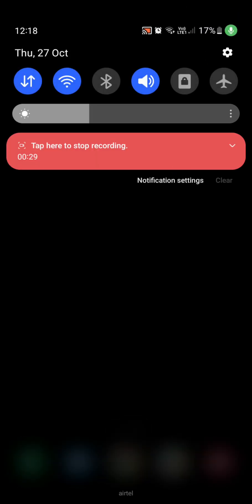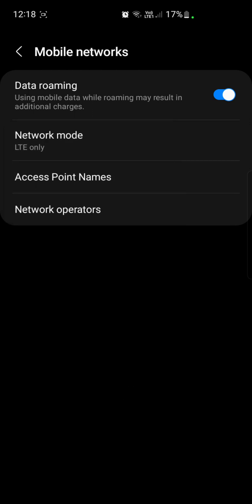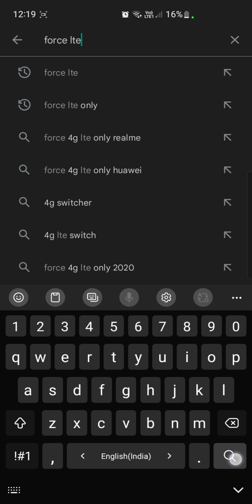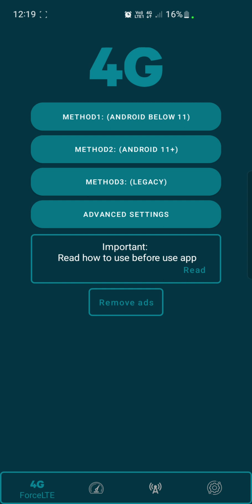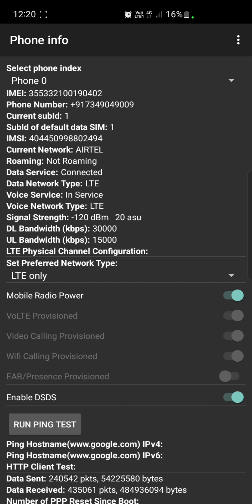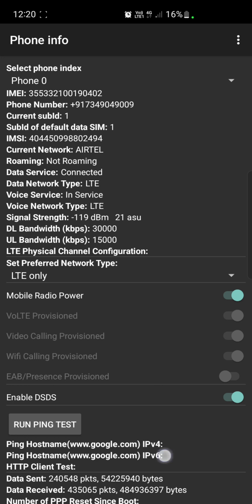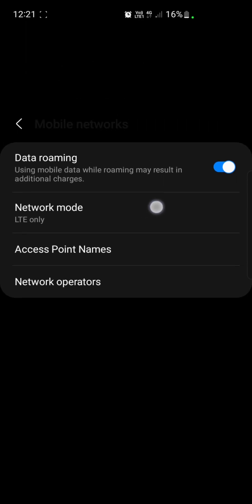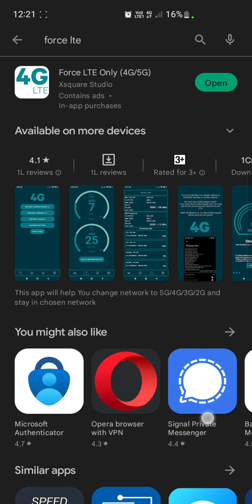How to set LTE only on Samsung Devices? | 4G Only | AYC Video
Hello Guys

Thiis video will come in handy if you are like me living in rural part of India.

In this video I am trying to guide you how to set LTE only mode on any Android devices especially on Samsung devices.

I am using an application called force LTE from Google Play Store for which the link is given below:

watch the video completely to know how to use this application and set your mobile to 4G only or LTE only mode and get a better 4G LTE connection or signal on your Samsung mobile with you cannot do using the default settings of your mobile.

If you are looking to buy the latest Samsung devices online here below are the couple of latest Samsung devices links:

1. Samsung S22 Ultra
2. Samsung S22
3. Samsung Flip 4
4. Samsung A72